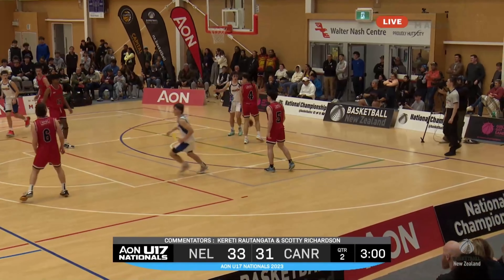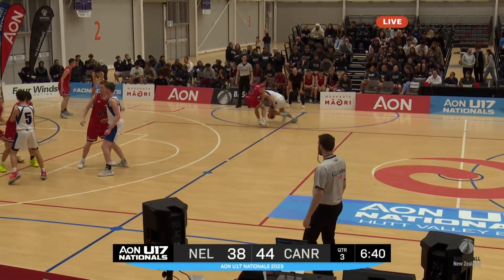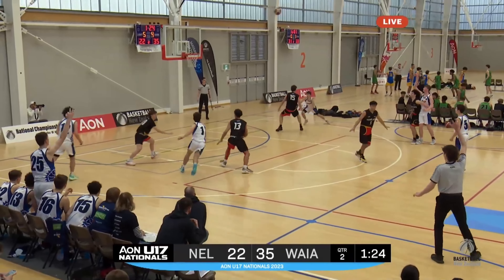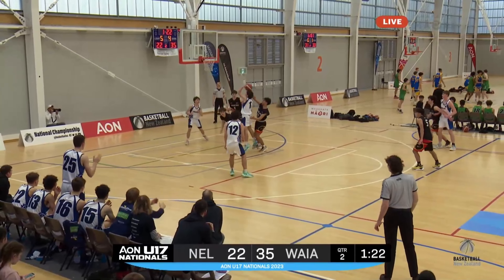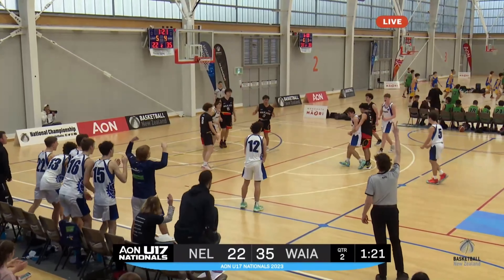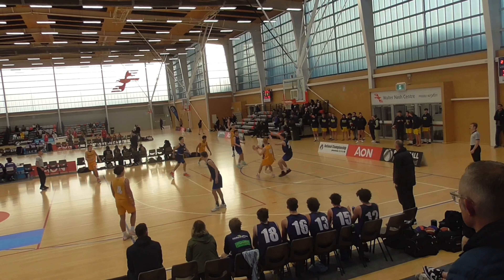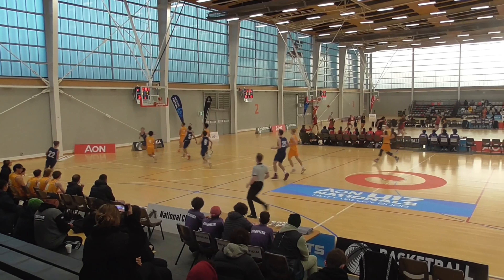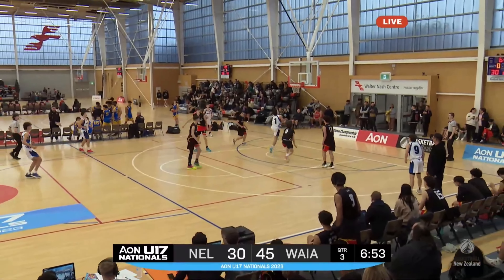James Matthews - U17 National Highlights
Nelson
Nelson College